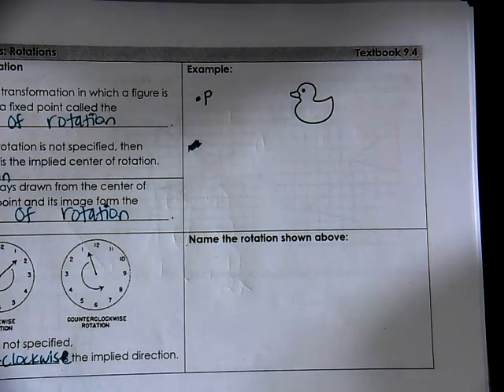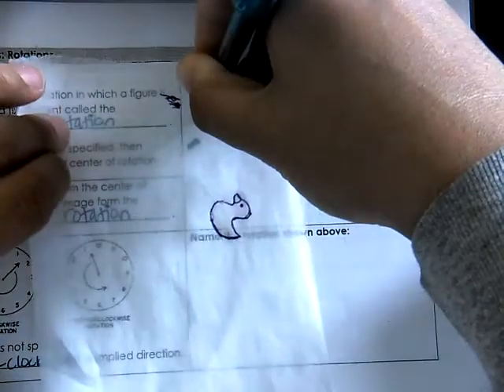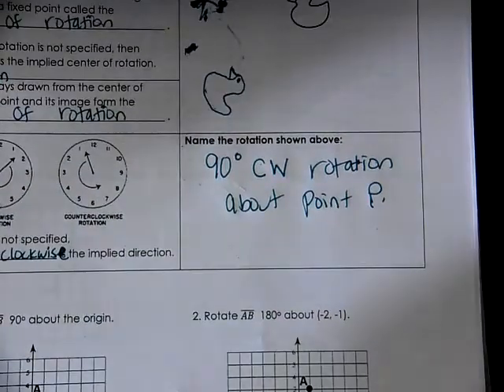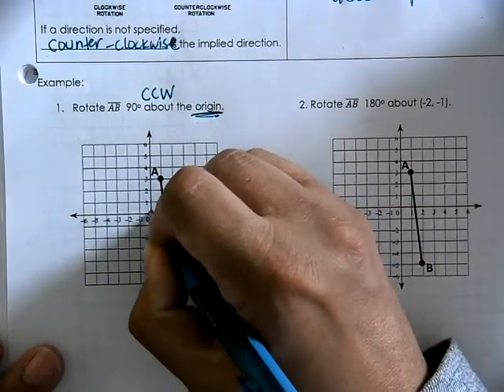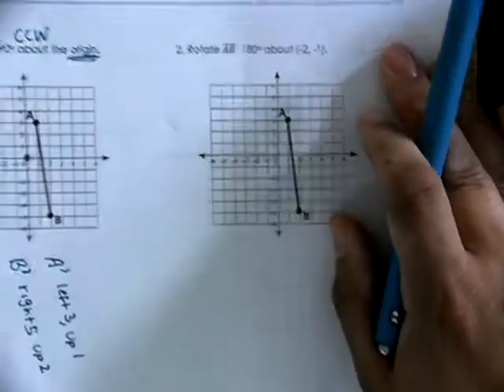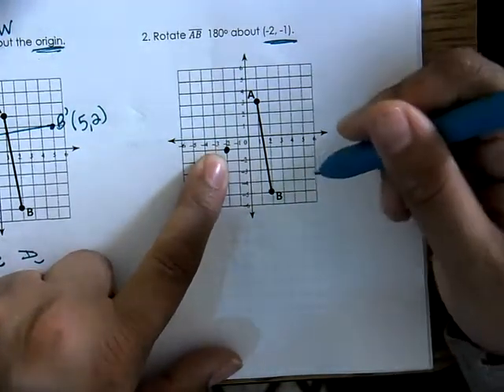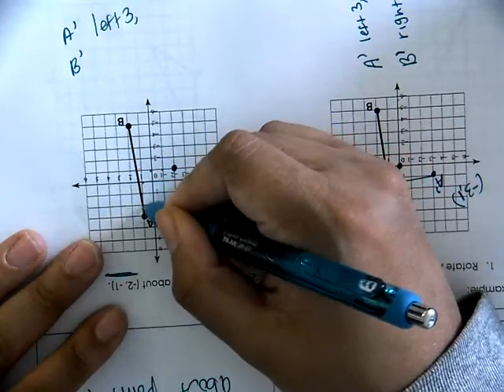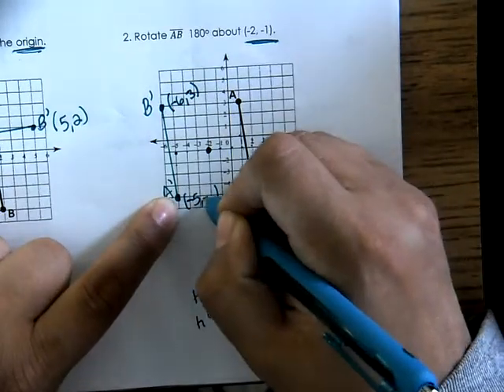HG 2.6 Rotations